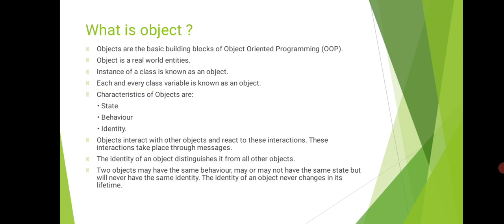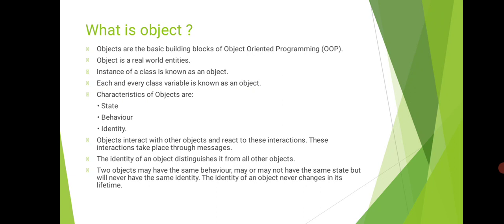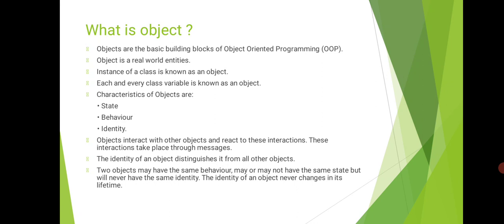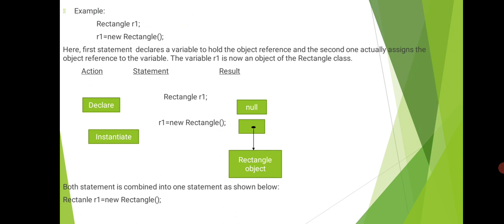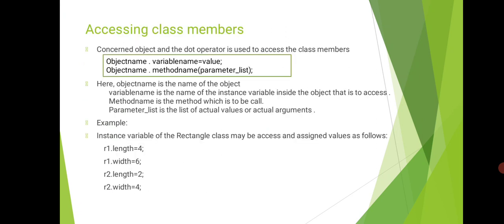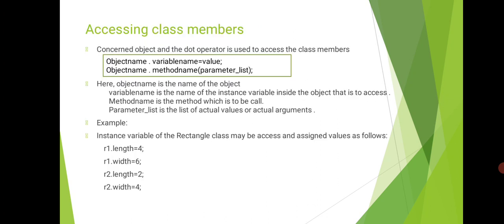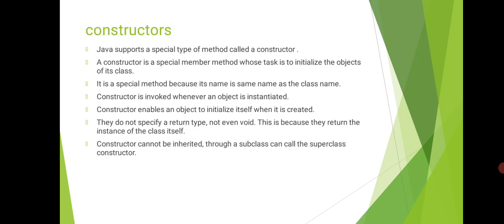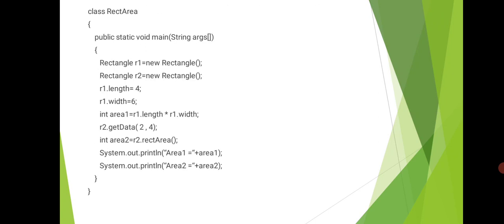creation of objects 4